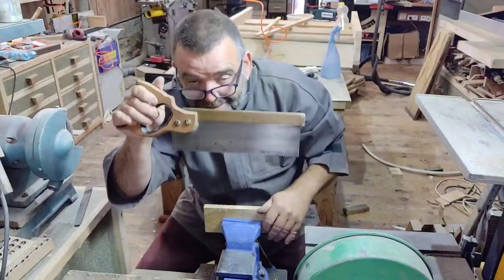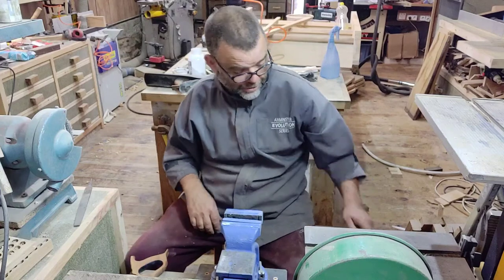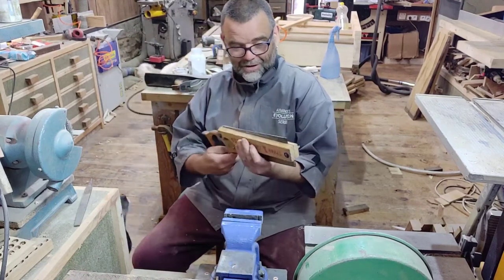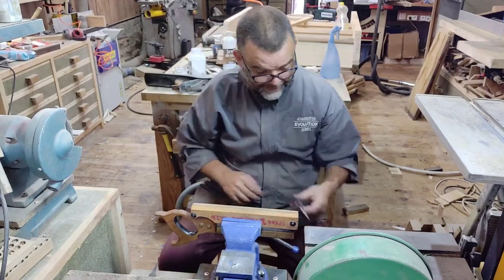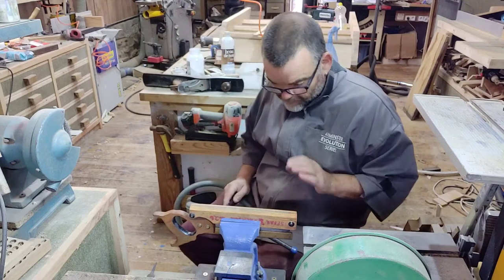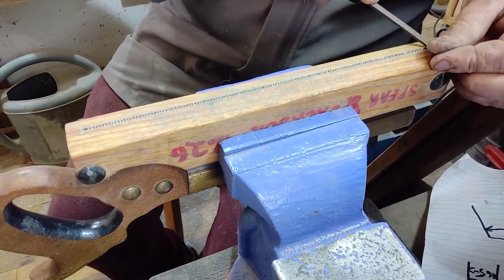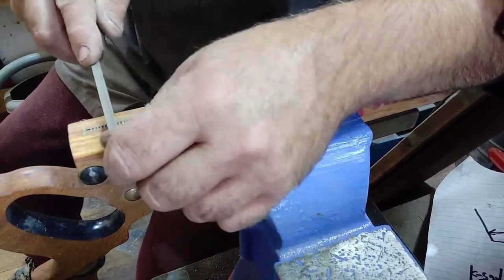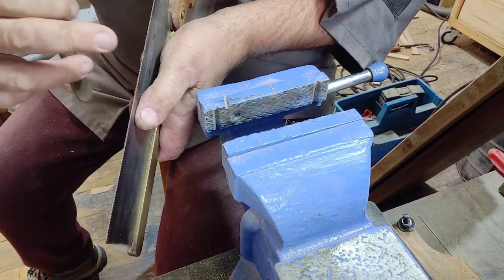How to Easily Sharpen a Backsaw - EASY 14 TPI tenon saw filing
Sharpening that old backsaw is easier than a rip saw even though the teeth are smaller.
My Favorite Tools which I use or have good experience of  (Amazon links)

Stanley is a great cost-effective hand plane option which I use daily
Stanley 12-136 No. 4 Smoothing Bench Plane
Stanley 12-137 No.62 Low Angle Jack Plane
Stanley 12-139 Bailey No.60-1/2 Low Angle Block Plane

Taytools hand planes are a low cost but very capable
Taytools 469614 Smoothing Bench Hand Plane #4, 9-3/4 Inch Sole,
Taytools 469607 Jack Smoothing Bench Hand Plane #5, 14-1/4 Inch Sole,
Taytools 469591 Fore Bench Hand Plane #6, 18 Inch Sole, Ductile Cast Body, Lapped Sides and Bottom, Blade RHC 55-60, Sapele Handle and Tote
Taytools 468273 Low Angle Block Plane with 12 Degree Bed, Ductile Cast Iron Body, Stainless Knuckle Cap, Blade Hardness 55-60 HRC

Great chisel sets that are practical and can get a super sharp edge
Kirschen 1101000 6-Piece Chisel Set
STANLEY Sweetheart Chisels Set, 8-Piece (16-793)
Narex 6 pc Set 6 mm (1/4), 10 (3/8), 12 (1/2), 16 (5/8), 20 (13/16), 26 (1-1/16) Woodworking Chisels

TCT Saw Blades
CMT 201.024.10 Industrial Ripping Saw Blade, 10-Inch. x 24 Teeth FTG Grind with 5/8-Inch. Bore, PTFE Coating
CMT 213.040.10 Industrial General Purpose Saw Blade, 10-Inch x 40 Teeth 20° ATB Grind with 5/8-Inch Bore, PTFE Coating

Festool domino
Festool 574432 Domino Joiner DF 500 Q Set
Festool 574447 XL DF 700 Domino Joiner Set